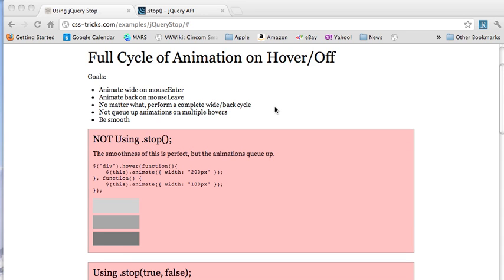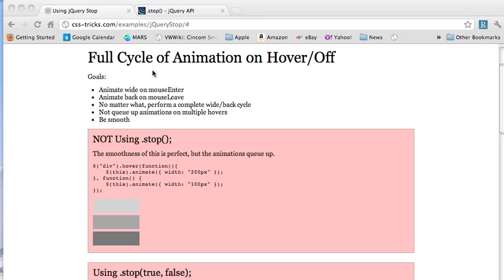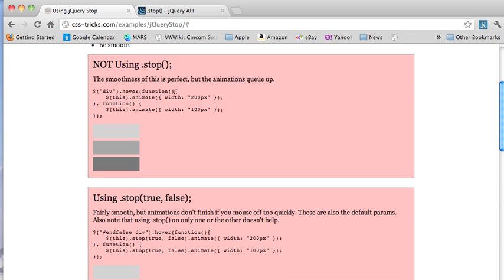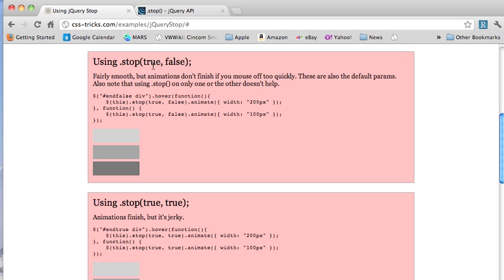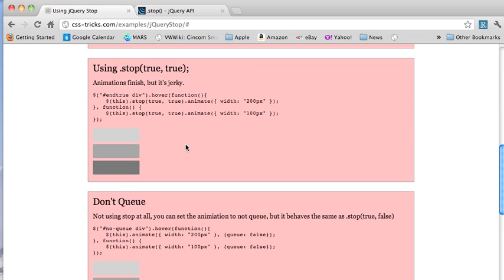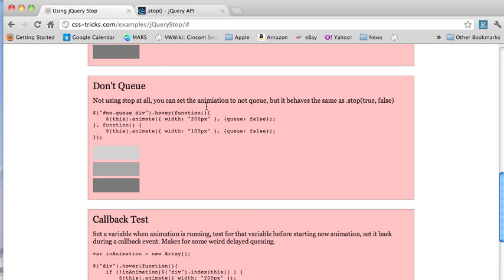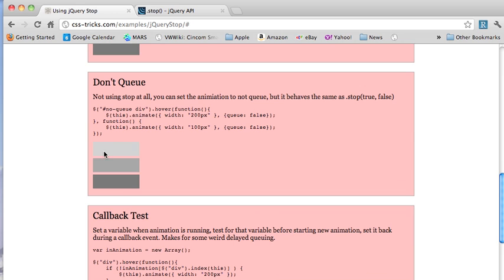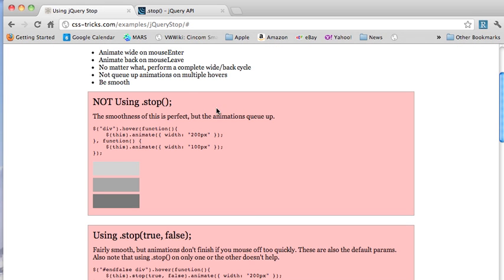JS 4U 131: Smoother Animations I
Interested in making your Javascript animations smoother?  Today we look at a few examples